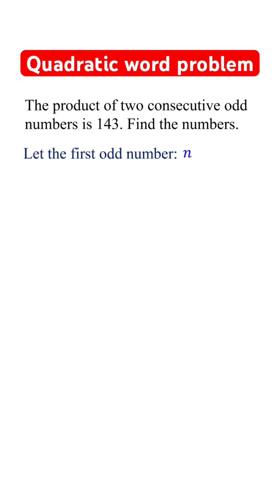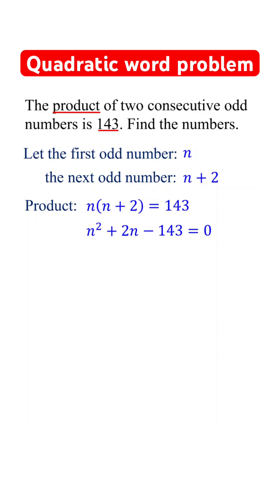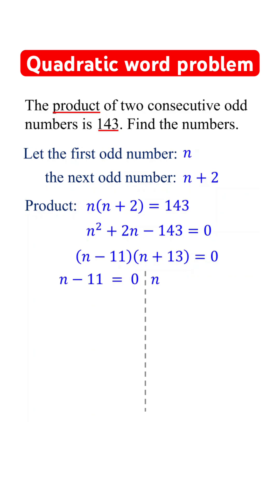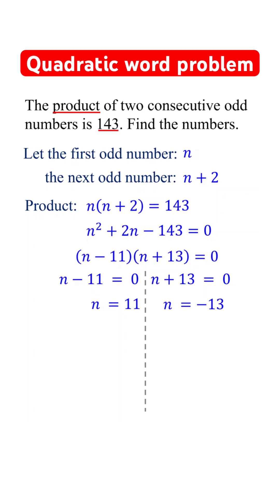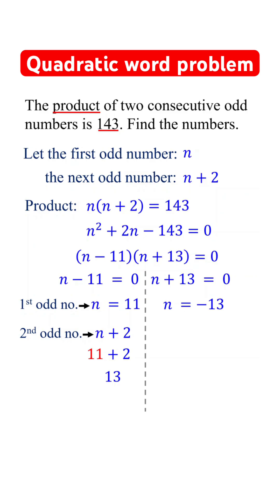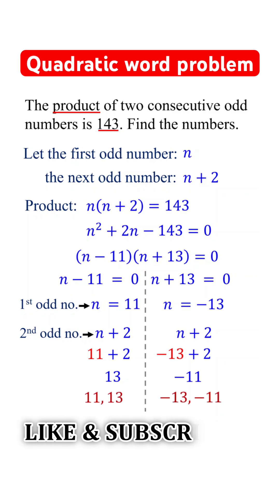Quadratic word problem |Consecutive odd numbers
This algebra math video explains how to solve a consecutive odd numbers problem by translating to a quadratic equation.

consecutive odd numbers , quadratic equation , quadratic word problem ,